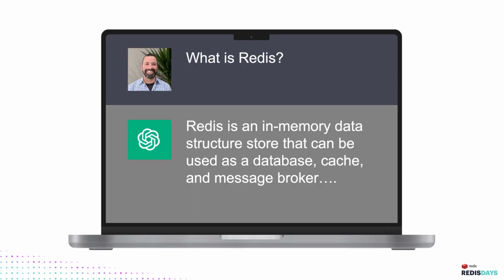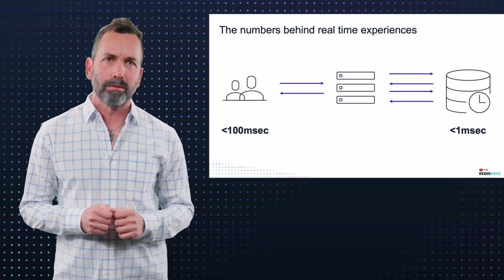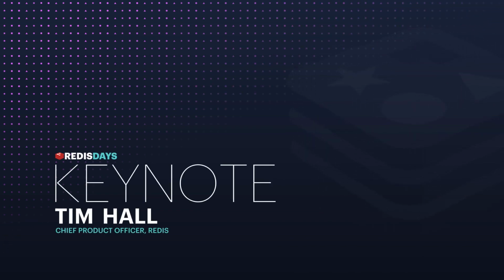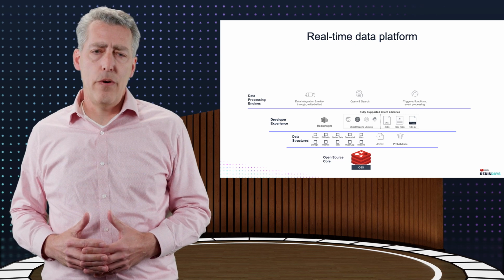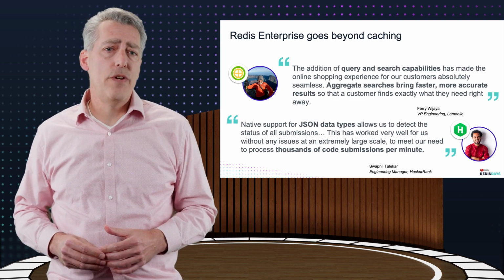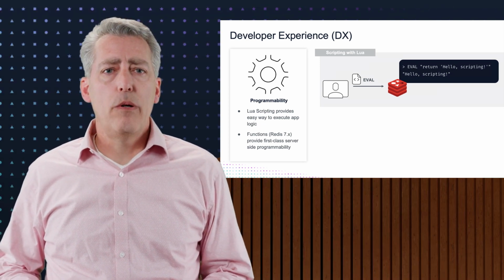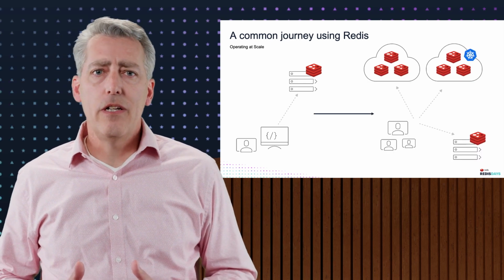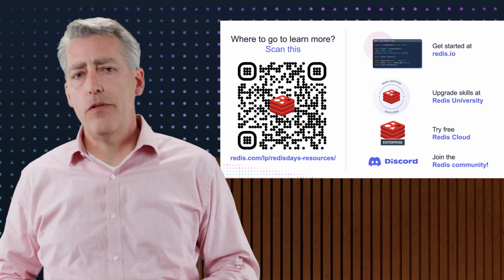RedisDays Virtual: Opening Keynote Real-Time Innovation With Redis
Learn how successful apps are making use of real-time database technology to deliver instantaneous experiences. Try Redis Cloud for free

The RedisDays Virtual opening keynote is presented by Tim Hall, Chief Product Officer of Redis. He discusses the features and benefits of Redis Enterprise, emphasizing its ease of use, performance, and reliability.

Redis is described as a real-time data platform that allows developers to store and interact with data directly, without the need for complex transformations. The keynote highlights the importance of real-time data in various use cases, such as inventory management, online gaming, and social media.

The session also mentions the integration of Redis with AI technologies, including OpenAI's Chad GPT and NVIDIA's GPU technology. The speaker introduces new capabilities of Redis Enterprise, such as event streaming, advanced data integration options, and server-side functions. The importance of developer experience and community support is emphasized, with mentions of Redis Insight, client libraries, and programmability.

The keynote concludes by discussing the different deployment options for Redis Enterprise, including self-managed, cloud-based, and managed solutions, and highlights the expertise and support provided by the Redis team.